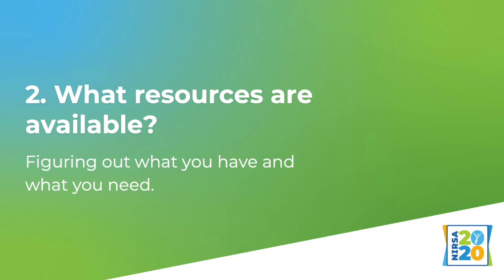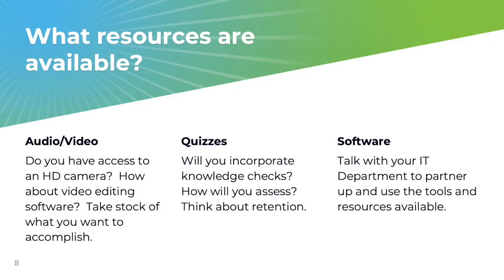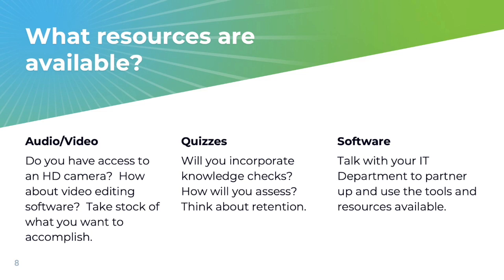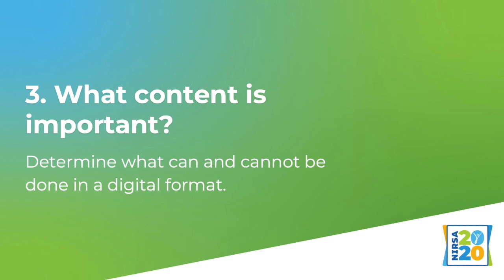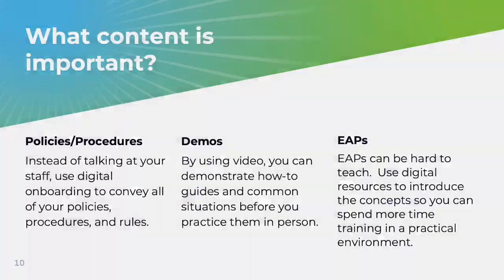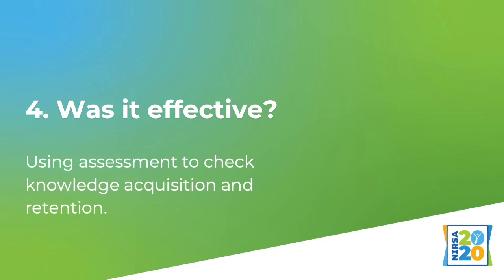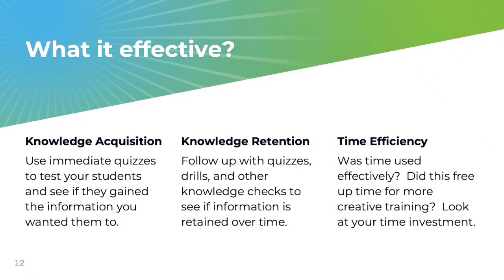Training Your Staff With Technology feat. Chris Crume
We are delighted to share Chris's NIRSA Annual presentation through RecChat. He will discuss ways to create a virtual onboarding system and how to create a program that works for you.